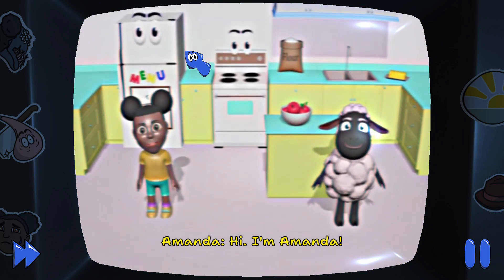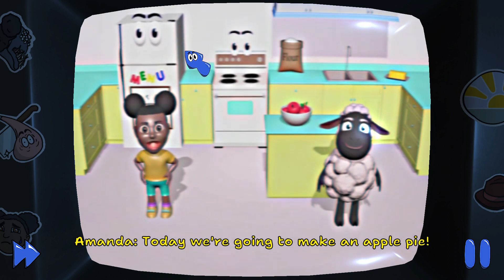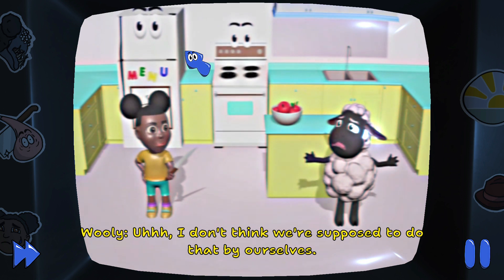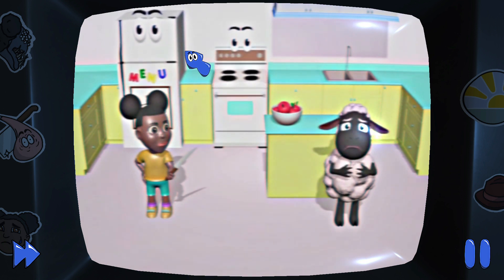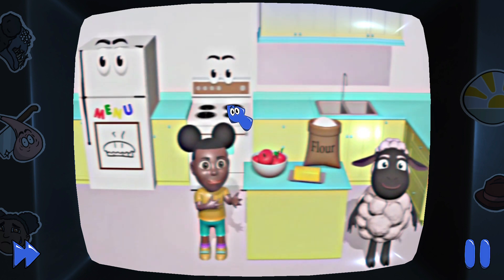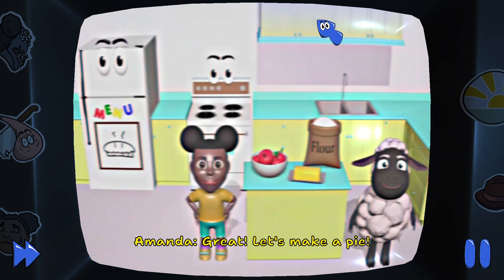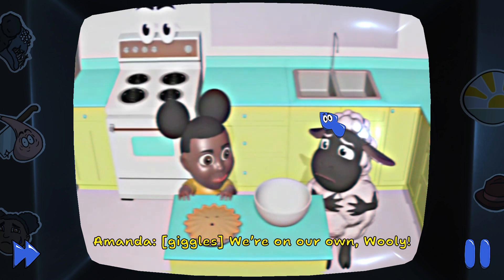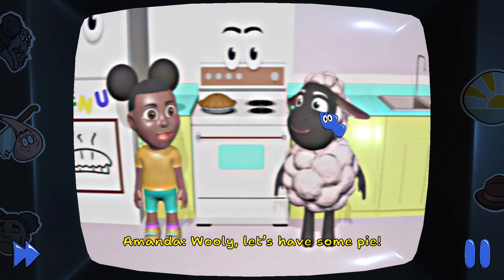When you type Funny Pie, Amanda the Adventurer reacts horribly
Join Amanda and her pal Wooly on a series of adventures as they explore and learn about our wonderful world! With several NEW play-along, laugh-along, learn-along episodes there's always fun to be had! Just make sure to do everything Amanda says or she might get angry.

   Having inherited their Aunt Kate’s house, Riley Park starts exploring what the reclusive woman left behind. In the attic, Riley is surprised to find a stack of VHS tapes next to an old TV set. Intrigued, Riley pops the first tape into the VCR.

To Riley’s surprise, it’s an early 2000’s era children’s cartoon they have never seen before. It appears to have been made locally and features a little girl named Amanda and her loyal yet shy best friend, Wooly the Sheep. While the episode appears charming and simple on the surface, an uneasiness starts to settle in as Riley realizes that Amanda and Wooly seem to be communicating directly through the television set. A gnawing feeling in the back of their mind presses them to stop, but Riley is compelled to continue watching the tapes. It’s almost as if Amanda needs something, and Riley becomes fascinated with finding out what that something may be.